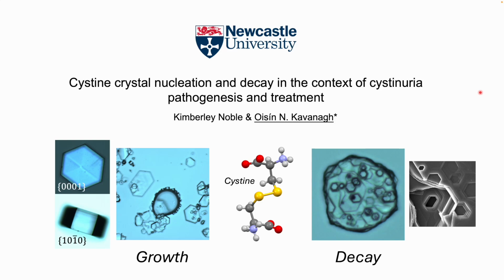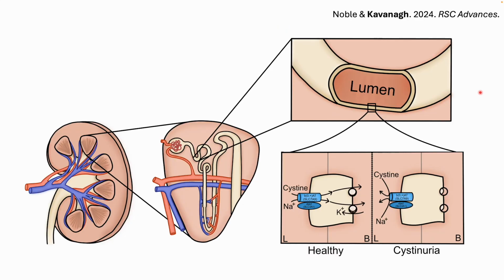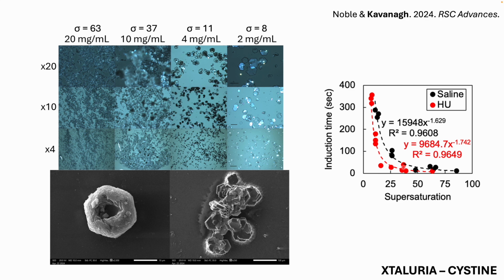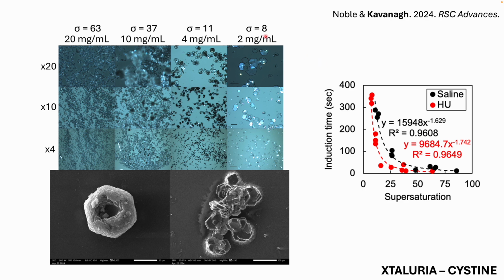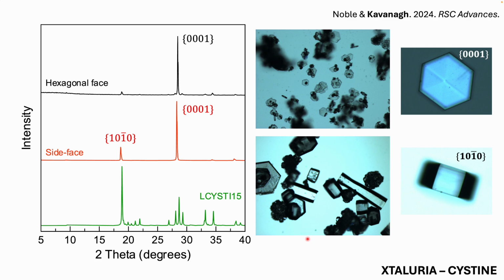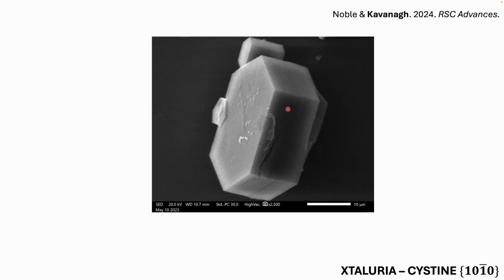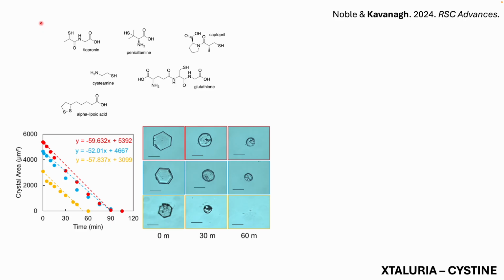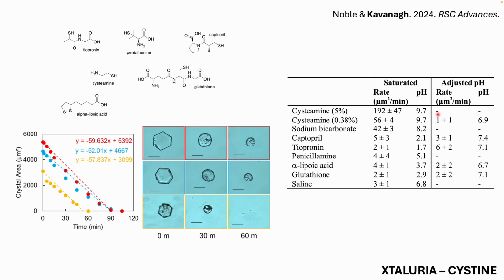Cystine crystal growth and decay (RSC Advances)